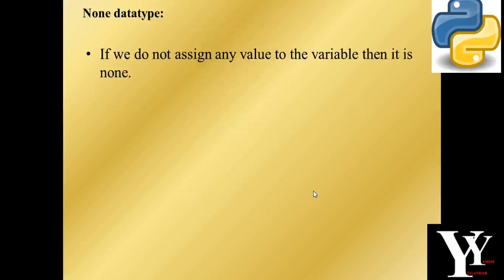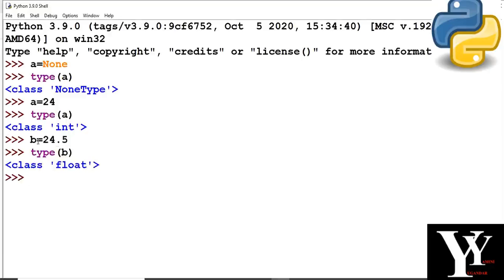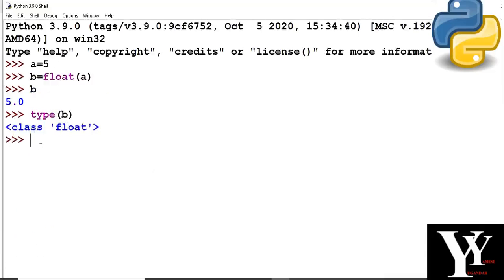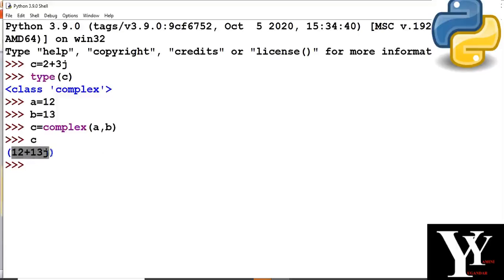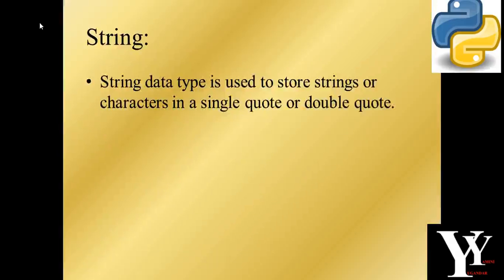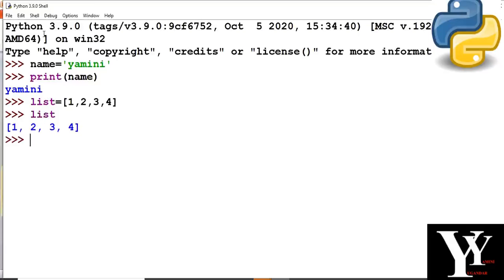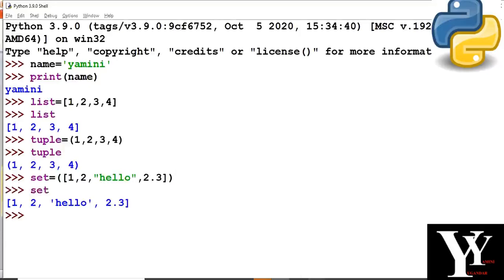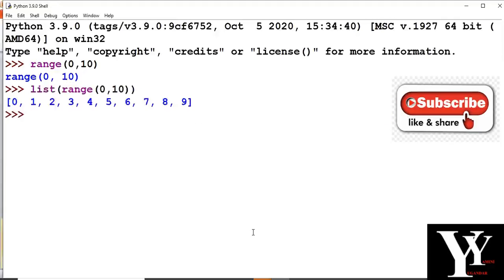Datatypes in python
Hello friends... Here I am uploading video which has datatypes in python.